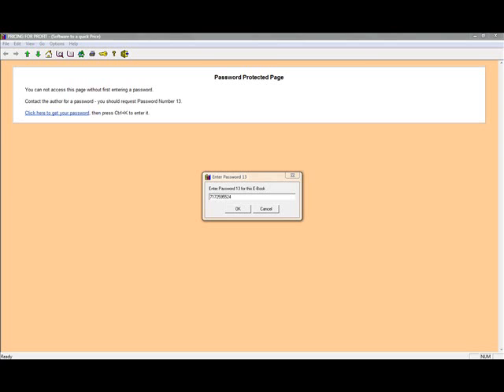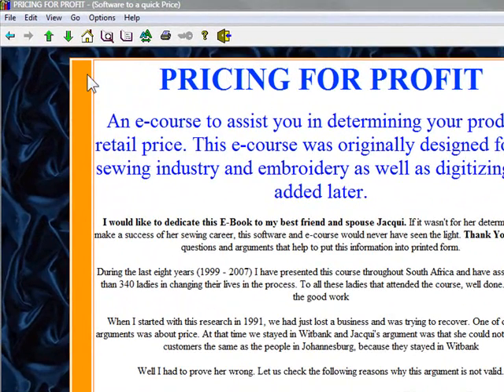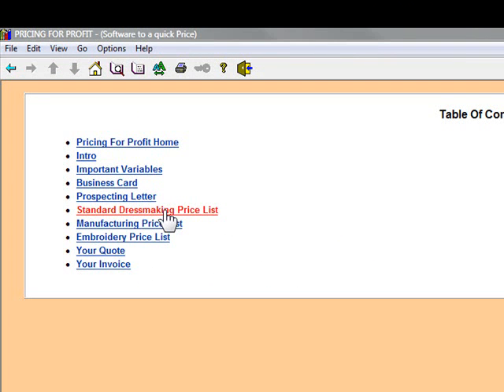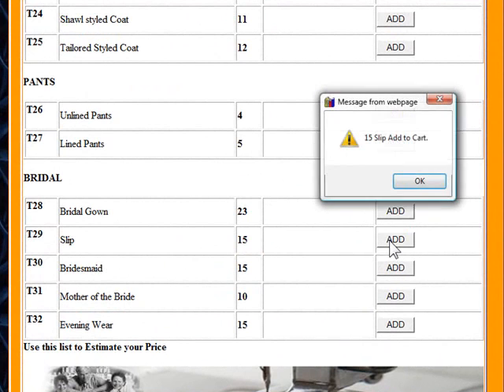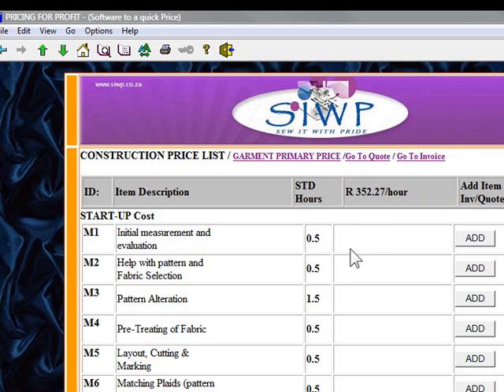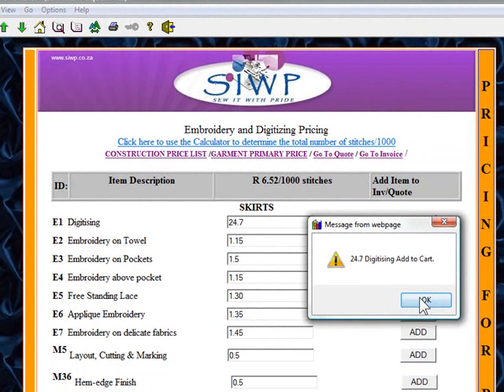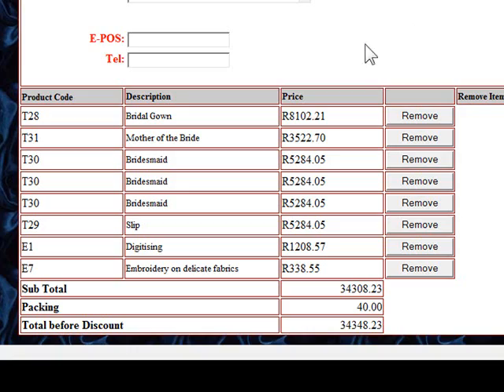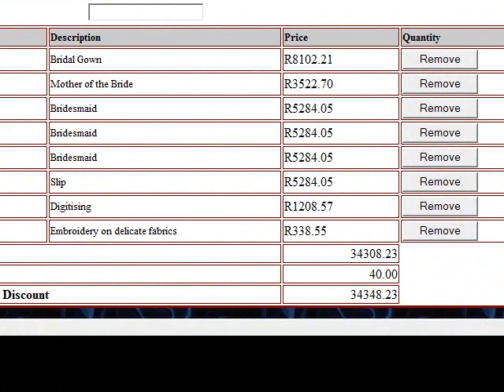Start your own embroidery business, Series 2 Part 4, get your Embroidery Business off the ground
Series 2 Part 4 - Start your own embroidery business

Philip set up the software in such a way that your need to answer only a few questions. It calculate the most important factors you need to run your business.

Just save the info and you can re-use it every time. Plus you can have different rates for different business models saved on one system

Once that is done you have a pricing system that works for you personally and you can start charging the prices that you should for dressmaking, embroidery or digitizing.

No more emotions that play a roll in your quotations.
JUST FACTS.

Start Sewing: How to Price to make prifit in your sewing, dressmaking and embroidery business. part 3